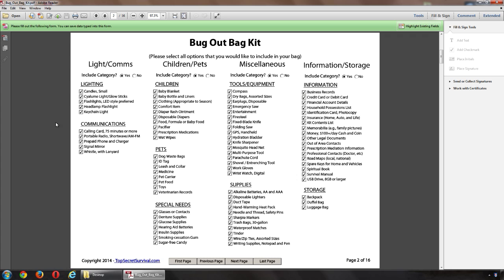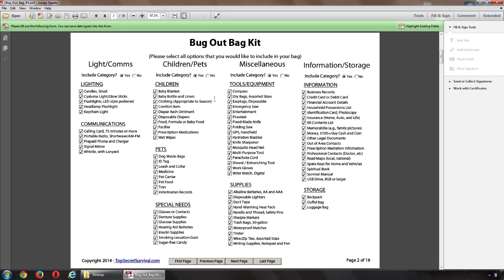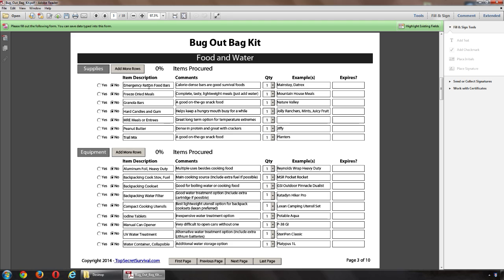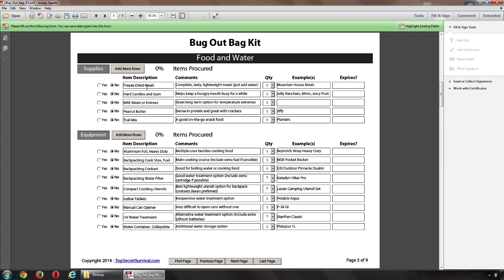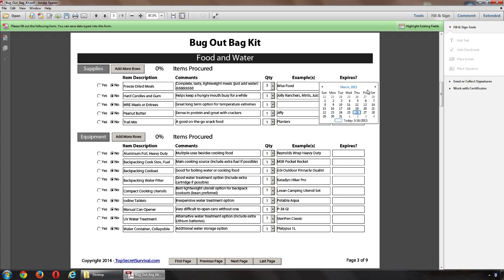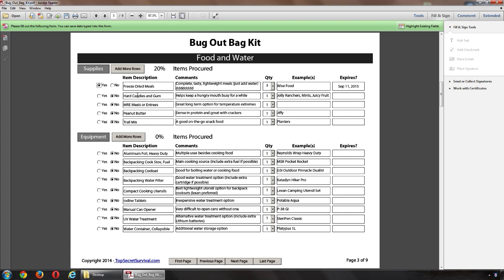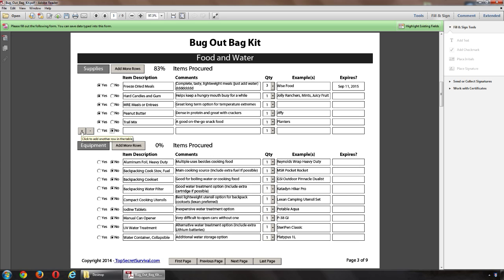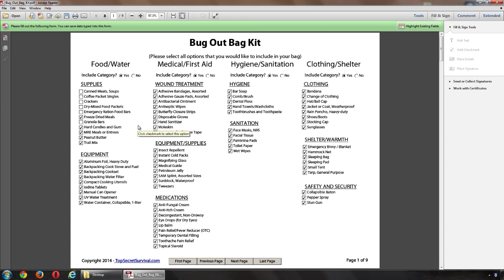Bug Out Kit